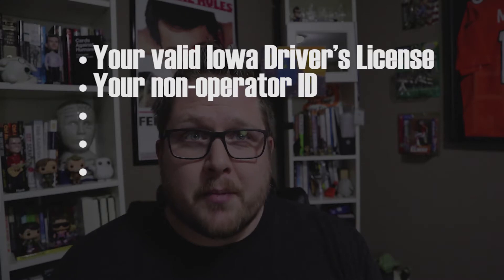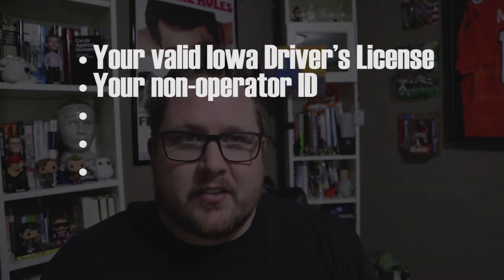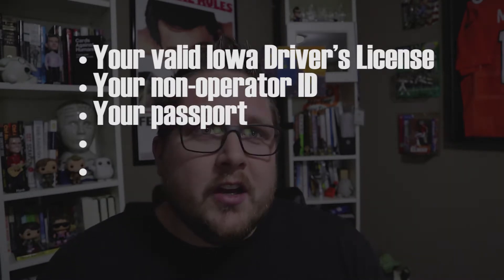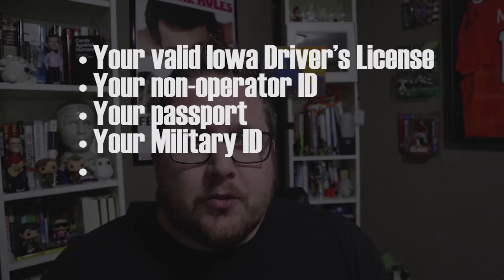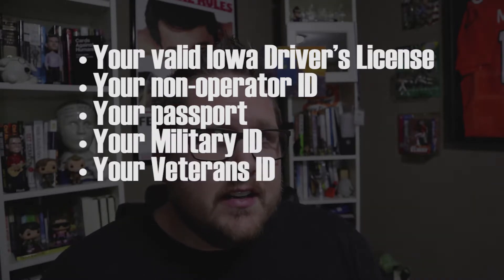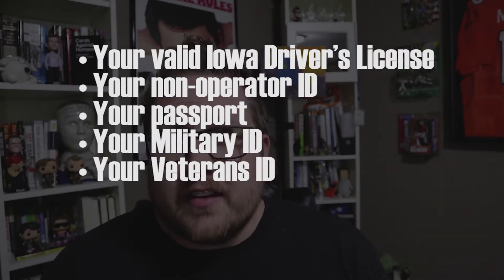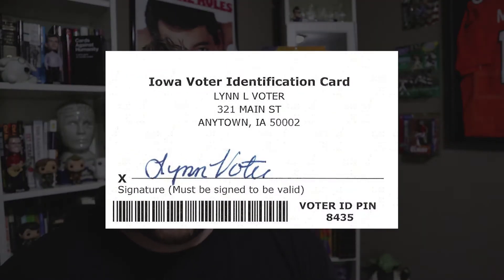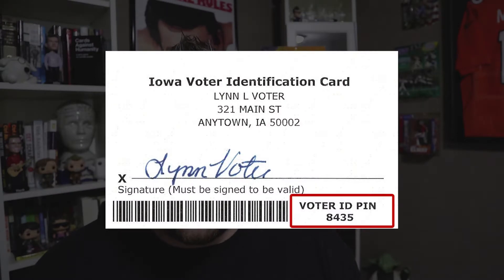Can I Still Vote in Iowa?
Voting in Iowa is changing in 2018. Watch and check out the links to make sure you're ready to cast your ballet this year.